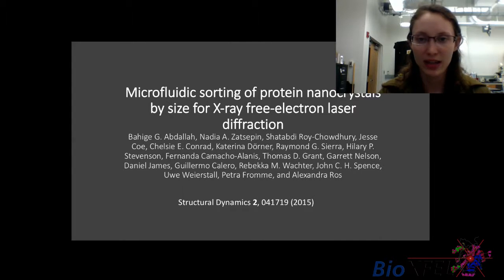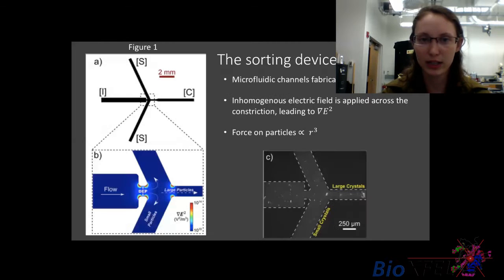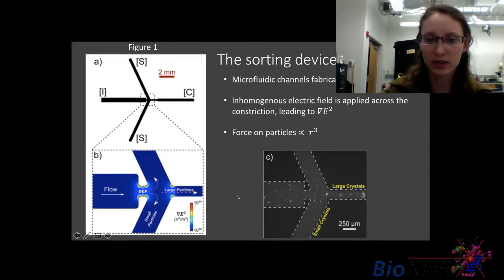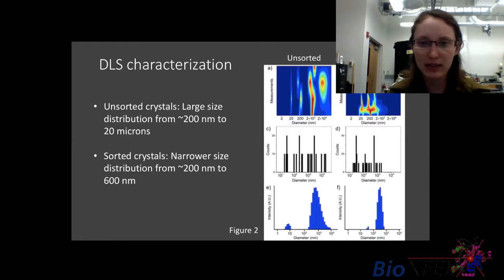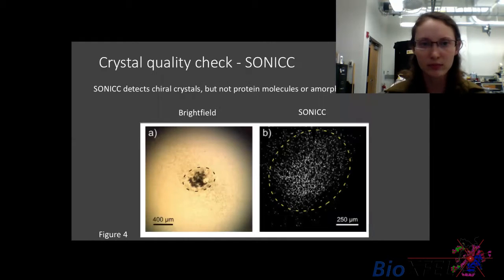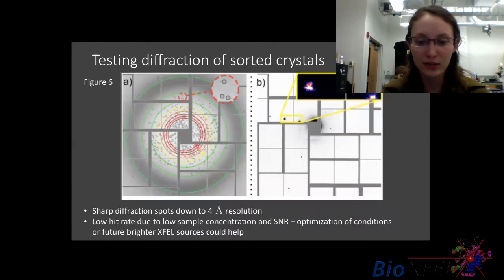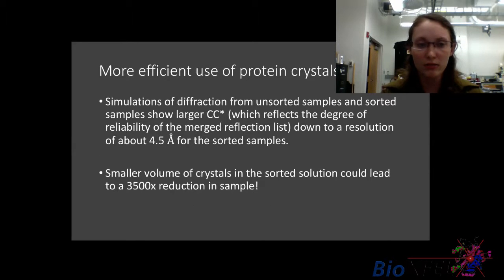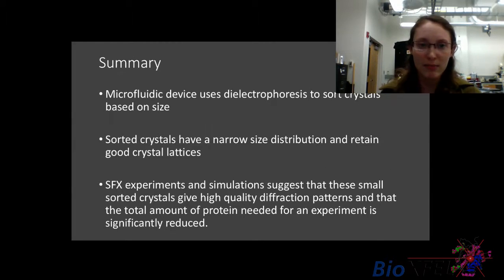Microfluidic Sorting of Protein Nanocrystals by Size for XFEL Diffraction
Journal Club April 22nd 2016
Andrea Katz

Microfluidic sorting of protein nanocrystals by size for X-ray free-electron laser diffraction Bahige G. Abdallah , Nadia A. Zatsepin , Shatabdi Roy-Chowdhury , Jesse Coe , Chelsie E. Conrad ,.. Petra Fromme and Alexandra Ros .